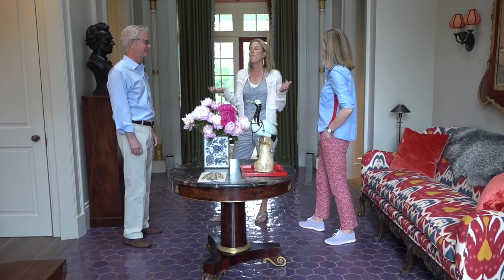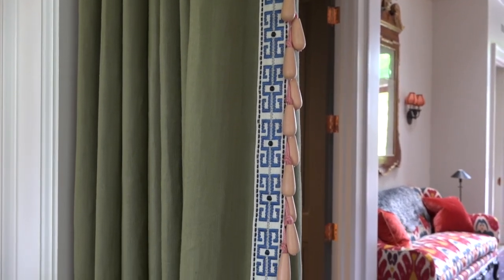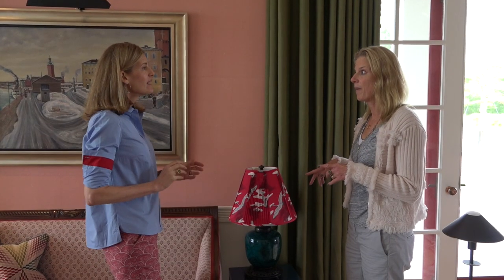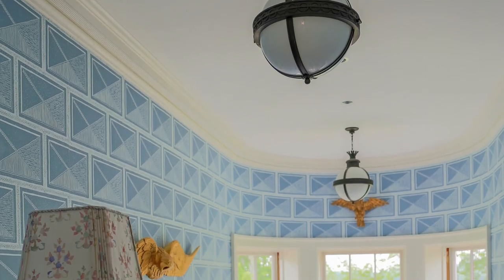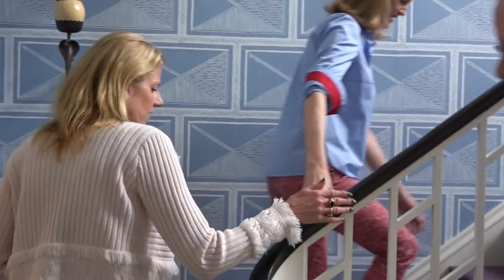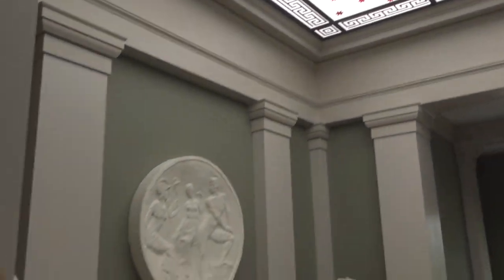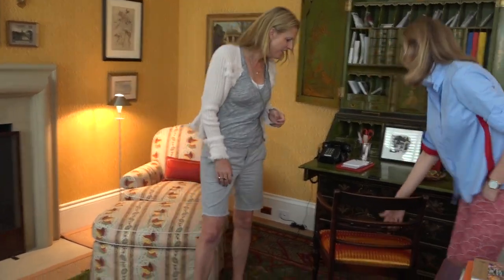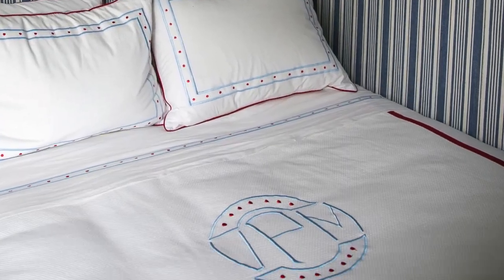At Home with Katie Ridder and Peter Pennoyer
Tag along for a visit to Katie Ridder and Peter Pennoyer's magical house in the country. The married architect and interior designer prove that differing tastes can join forces to enhance and elevate each other. Their process and plans are chronicled in their new book A House in the Country. Join us for a behind the scenes visit with this talented duo at their magical Millbrook retreat.